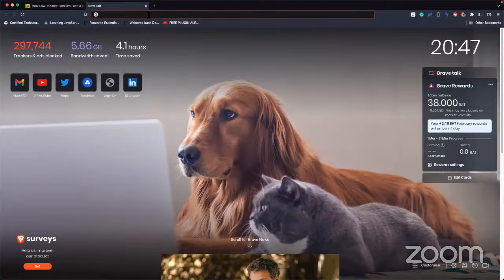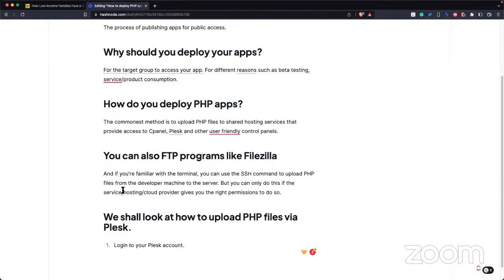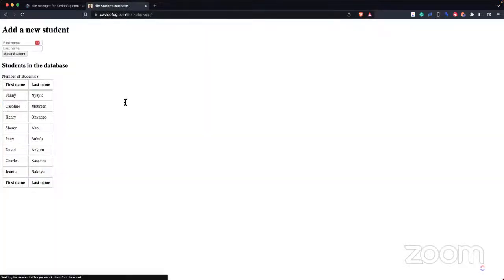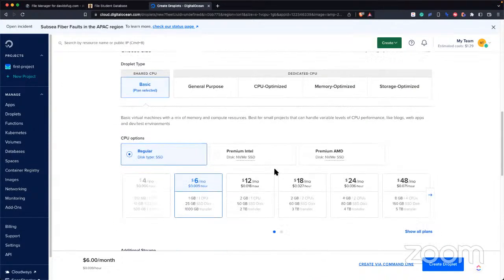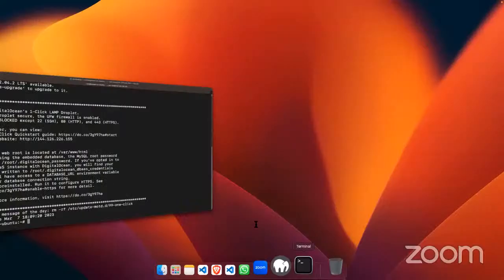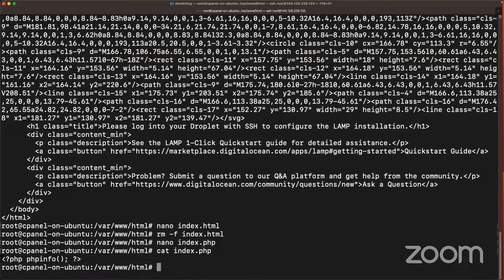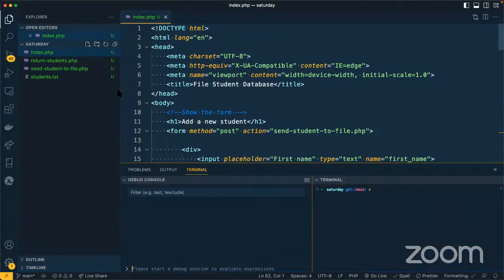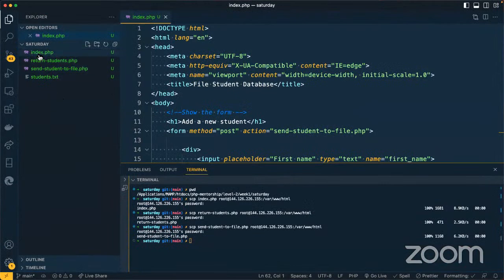PHP Tutorial: How to deploy PHP apps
In this video, I show you how to upload PHP files via Plesk and Command Line Interface.
So that you can deploy your php apps to both shared host environments and cloud servers.